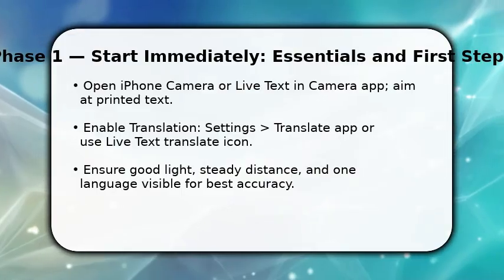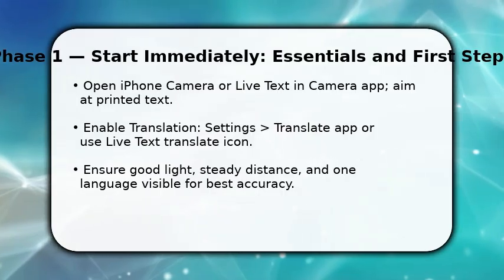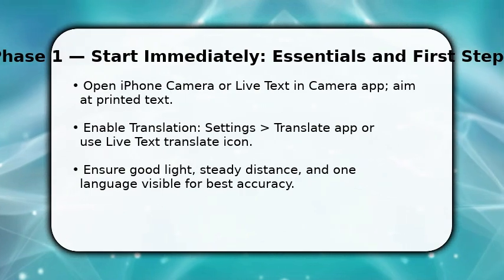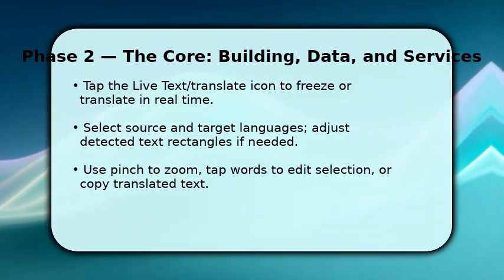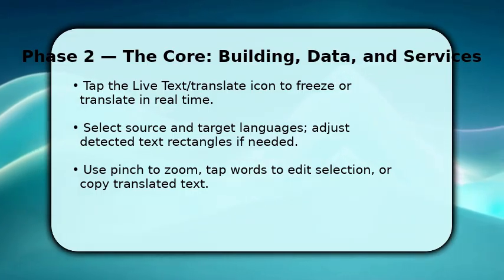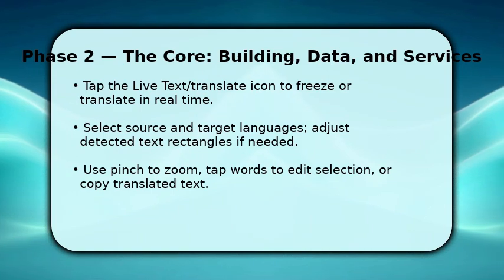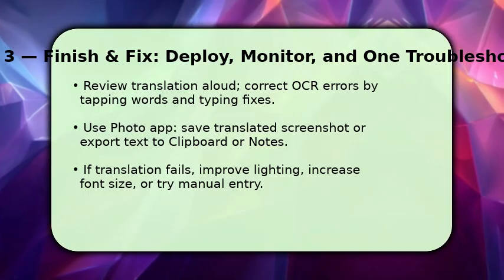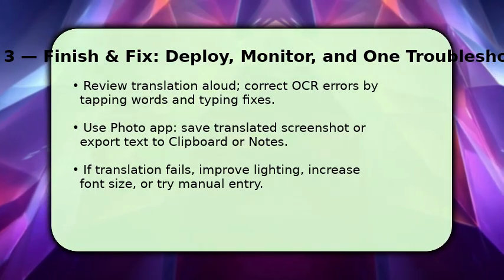How to Translate with Camera Iphone - Step by Step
How to Translate with Camera Iphone - Step by Step | 🔒 Surfshark VPN Deal — Stay private and secure. $1.99/mo + 3 Months Free ▸

Learn the step-by extricate process of translating on your iPhone camera with our comprehensive guide. Master real-time translation for various languages effortlessly, enhancing communication in diverse settings.

iPhone, camera, translate, real-time language conversion, language learning apps,